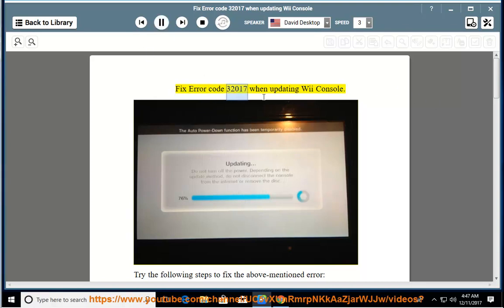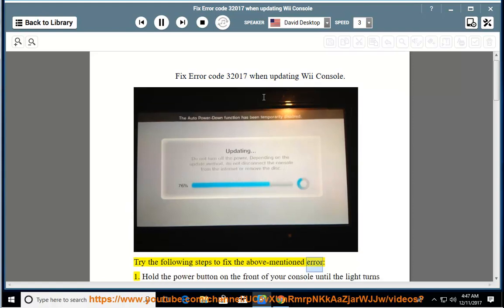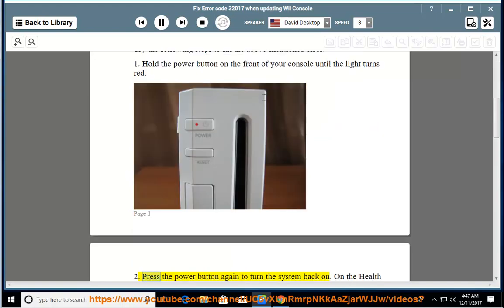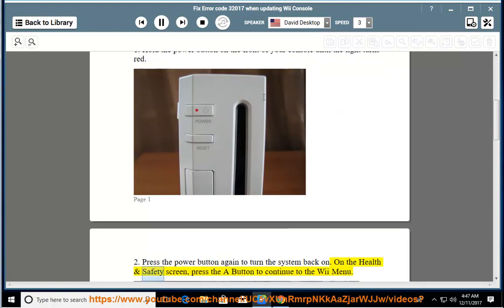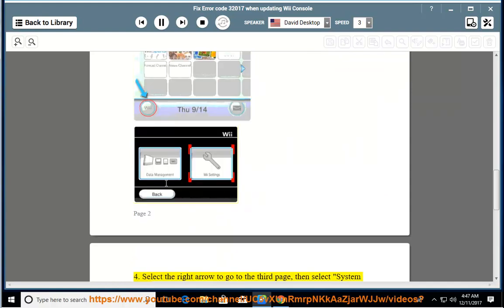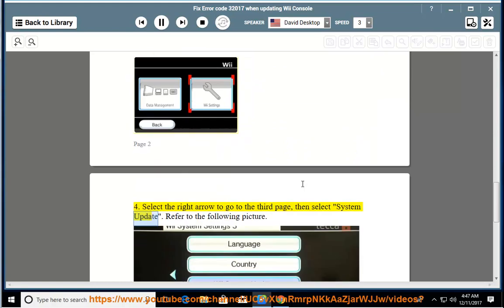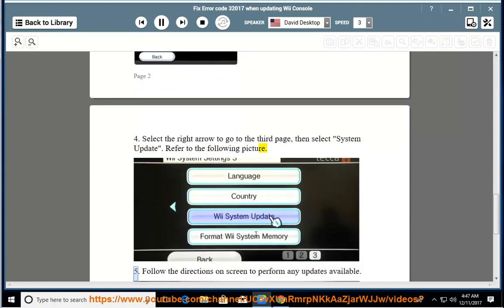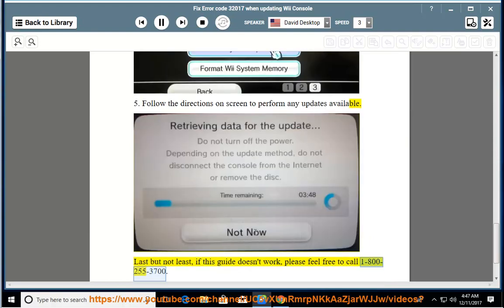Fix error code 32017 when updating Wii Console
This vid helps Fix error code 32017 while trying to update your Wii Console device. Learn more?

Fix The installation failed issue when installing an app on Mac
Fix error code 0x80070091 when deleting files / restoring Windows
Fix Safari can't install this extension issue on Mac